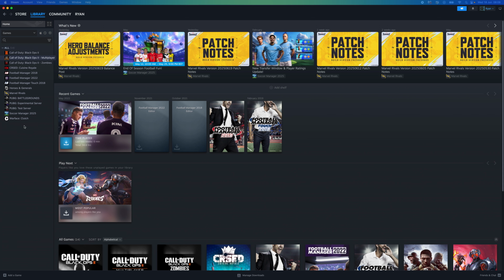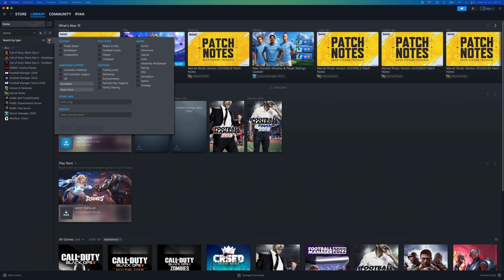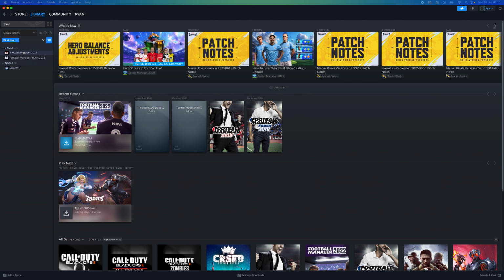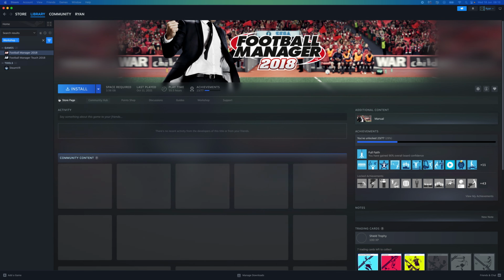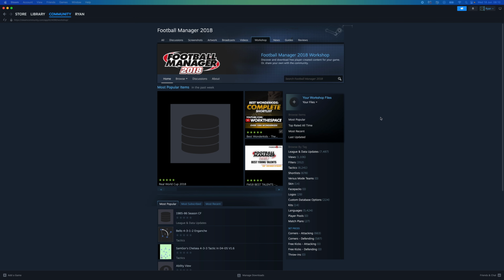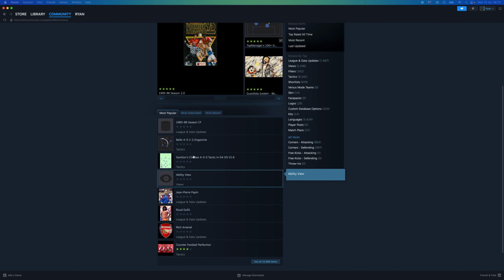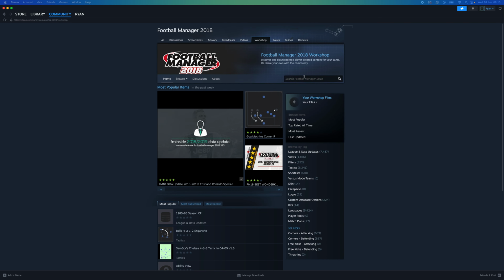How To Install Mods To Steam Games (Step by Step)